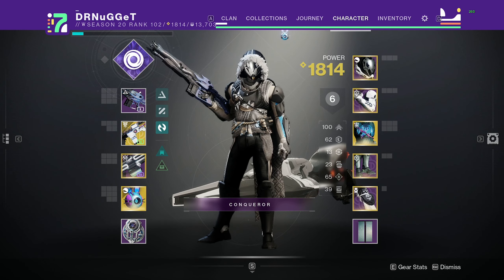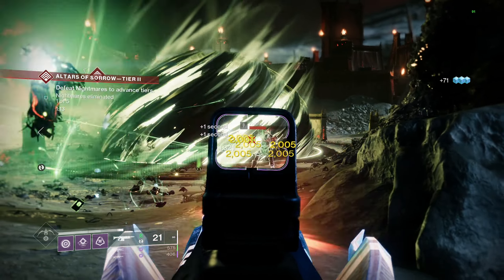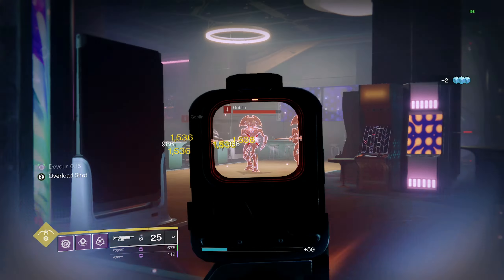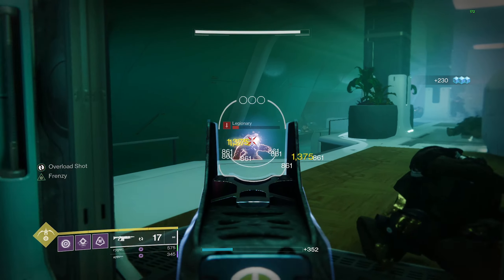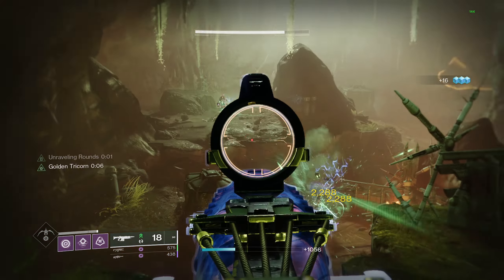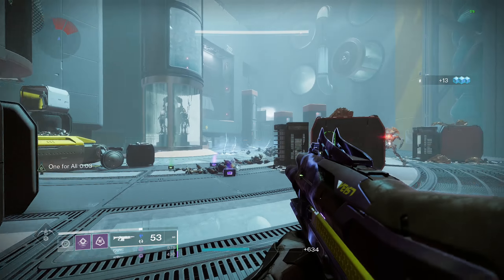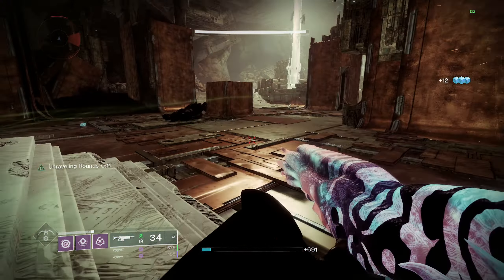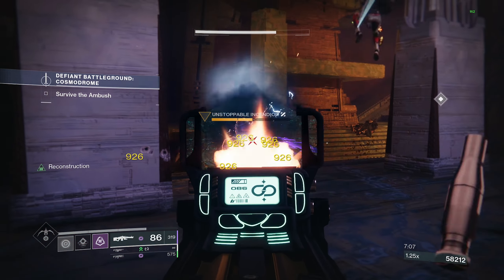Use These Auto Rifles NOW! | Mid Season Update | Destiny 2 - LightFall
💠Hey fam!  In this video I'm going over some of the best auto rifles you can use in the game right now after the recent mid season patch that Bungie released this week!  I also talk about how you can obtain each weapon, and some recommended god rolls you can be on the look out for that really make these worth using for the remainder of Season 20!  All of these weapons can be obtained in the game right now by playing through various activities, so make sure you get to grinding and add each of these to your arsenal!  Hope you all enjoy the video!

0:00 Intro
0:53 Notes
1:34 Seventh Seraph Combine
2:27 The Last Breath
3:12 Perpetualis
4:21 Krait
5:01 Rufus's Fury
5:59 Outro

⭐Join the DNPC Discord!

⭐Get that Merch!